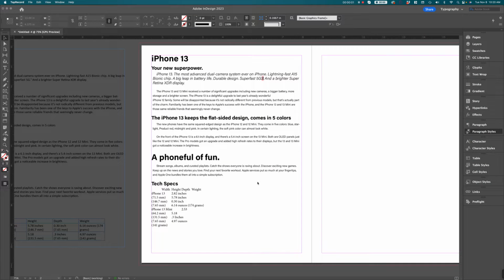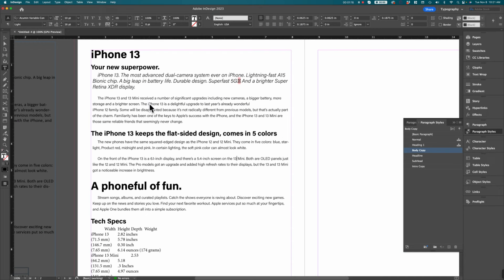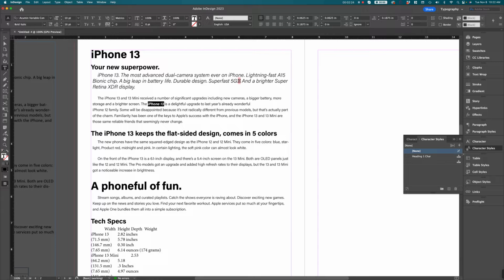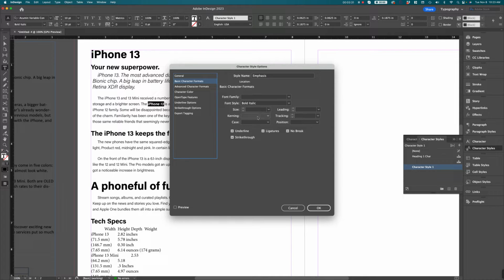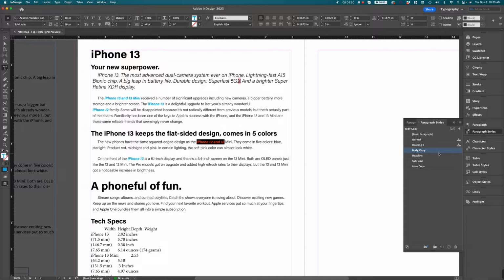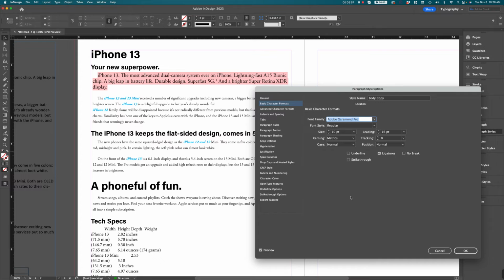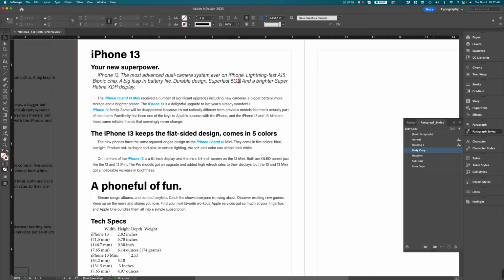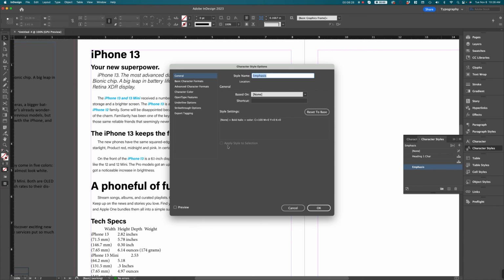InDesign Character Styles